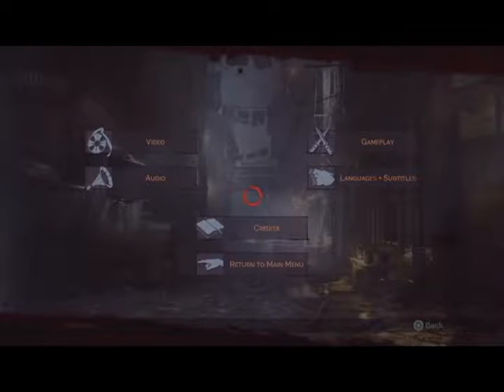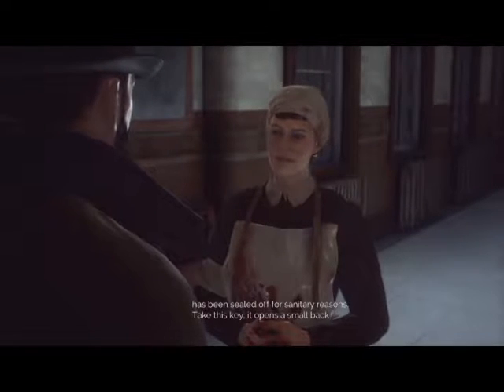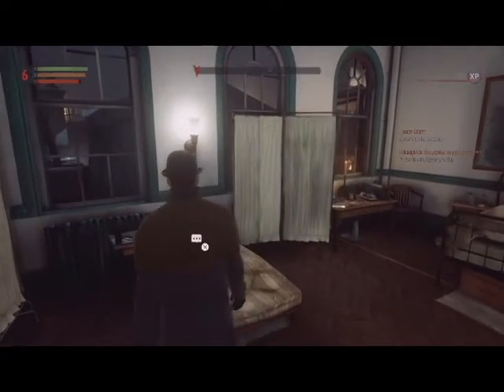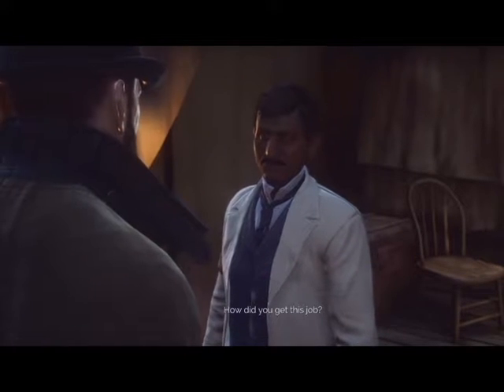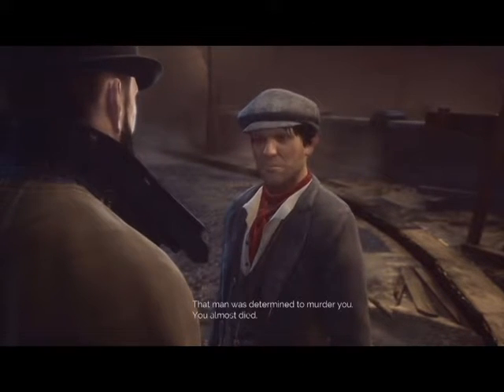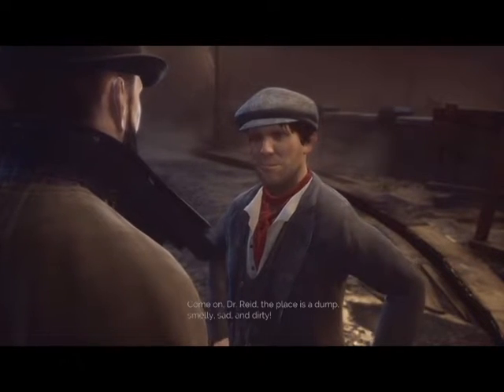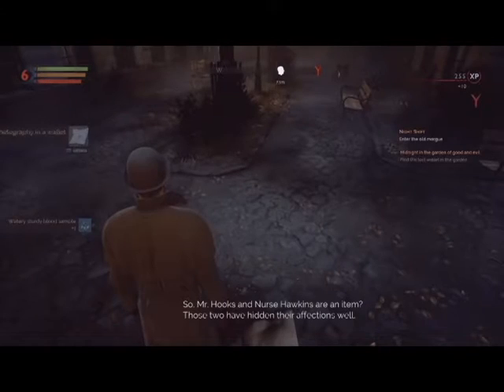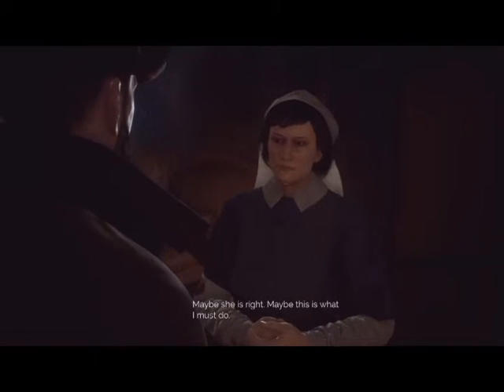Vampyr Walkthrough Chapter 2: White Coat- Part 1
In this part Jonathan talks to some of the citizens at the hospital, then he has to get Milton's wallet but before we get the wallet we have to kill some Skals.